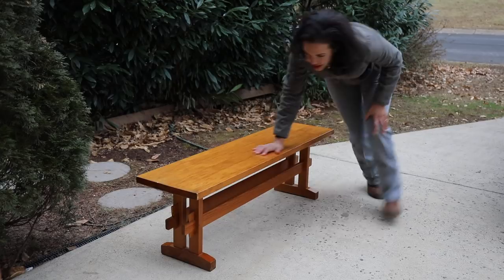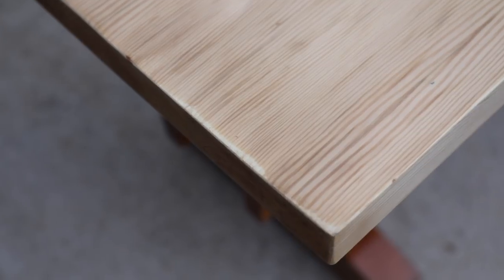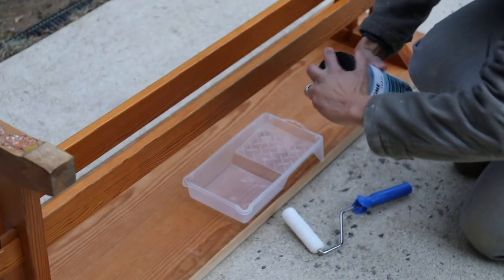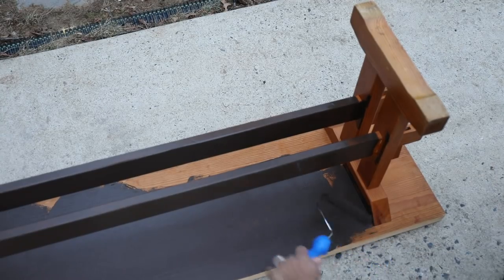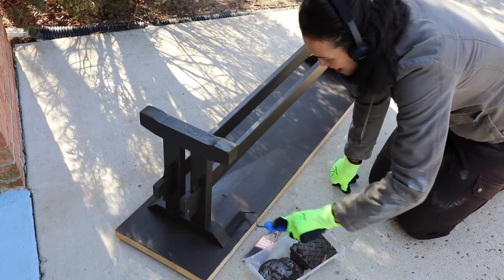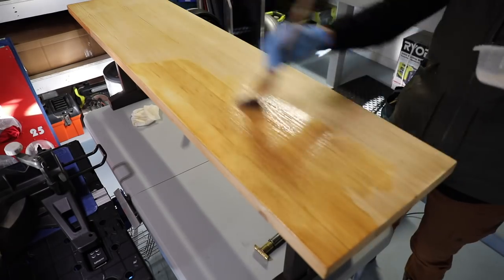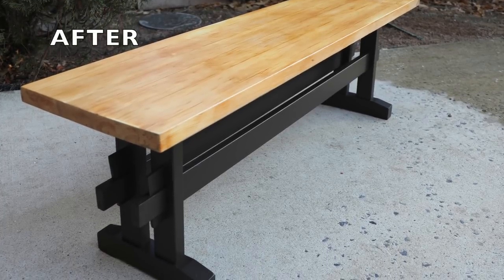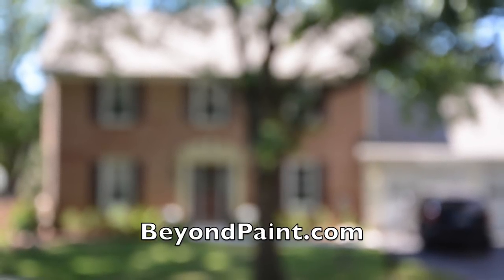Dining Room Bench Makeover Using Beyond Paint: Furniture Makeovers - Thrift Diving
- I had found this dining room bench at the thrift store for only $15! It was sturdy and in great condition but I didn't like the outdated orange wood stain on the bench. With a little bit of Beyond Paint in the color "Mocha" I was able to give the dining room bench a modern look! The top was sanded down and two coats of a water-based topcoat was applied to the raw wood to bring out its natural beauty. I love the "AFTER" look of this dining room bench makeover!

Beyond Paint can be used on wood, plastic, metal, masonry, kitchen cabinets, workbenches, and more!

For a complete materials list, check out the written blog post for this project: